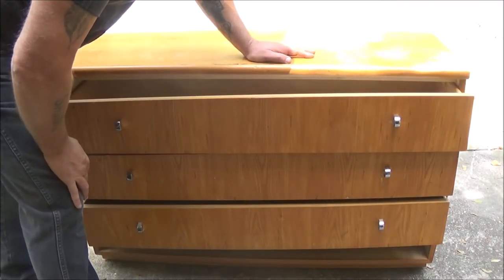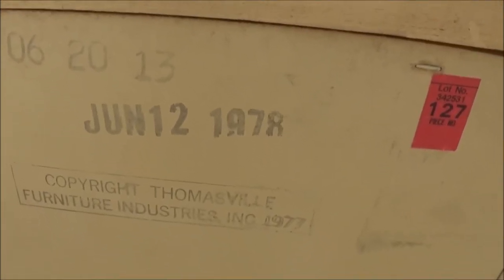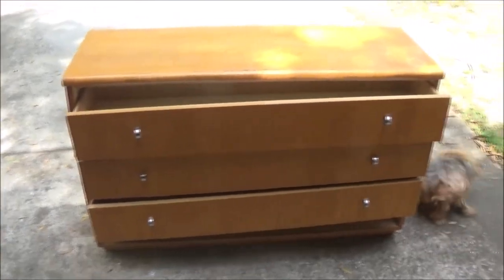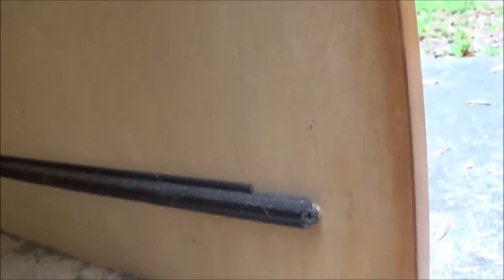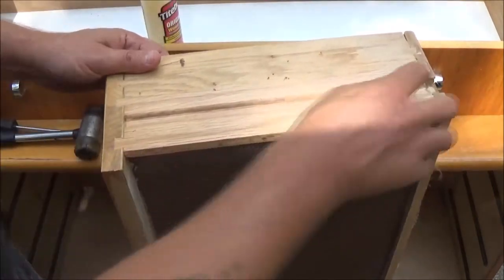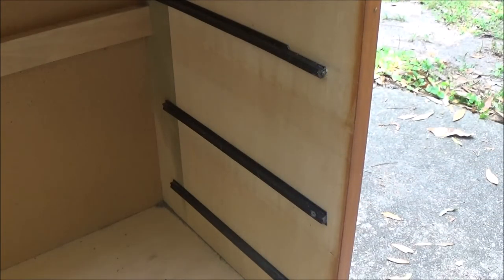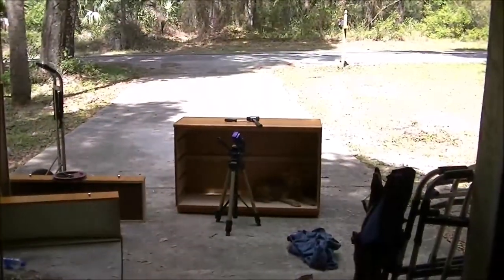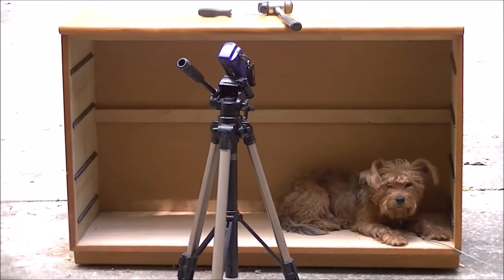Trying To Fix Sticking Drawers On An Old Dresser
sometimes things aren't a simple fix.